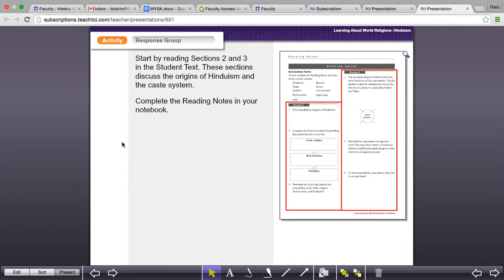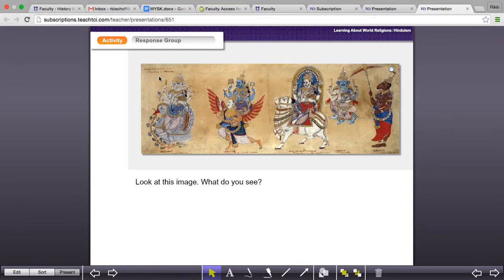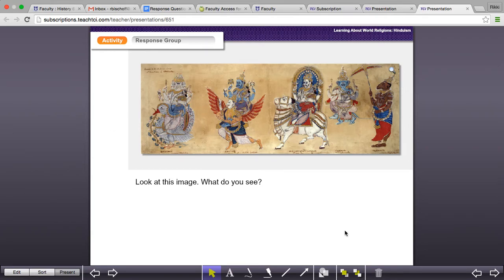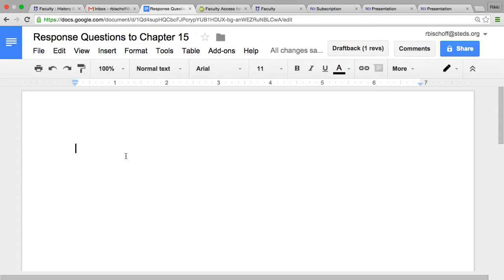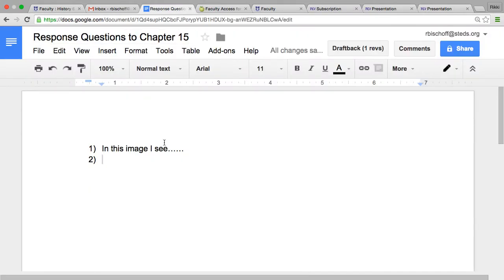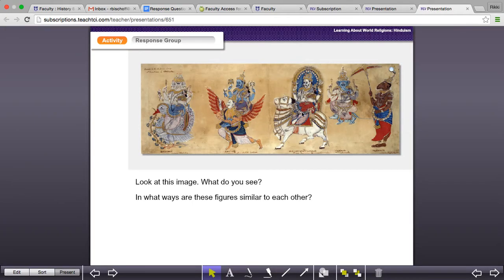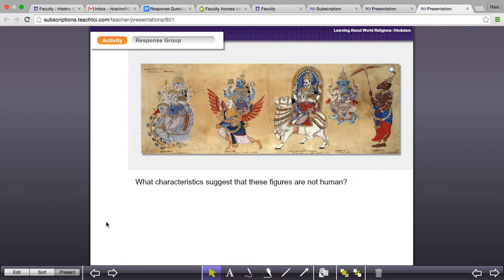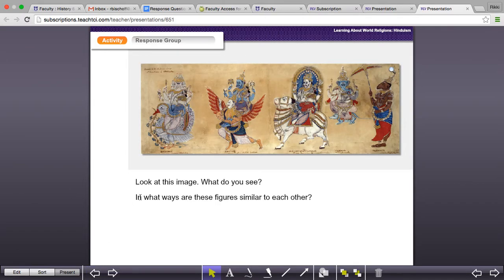Response -1 Video #2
This video is the first picture for the response questions. It is related to chapter 15 sections 4 and 5. This is the second video that you need to watch